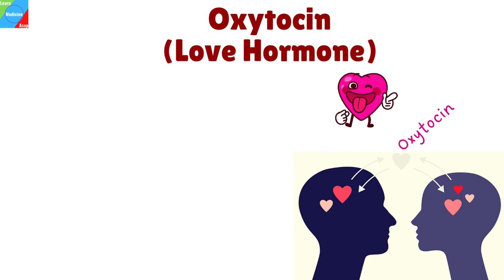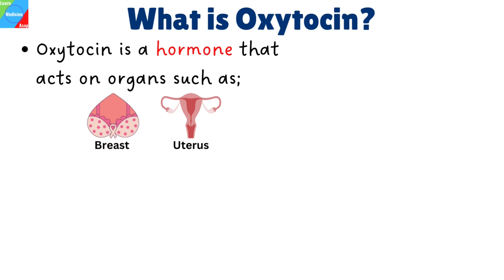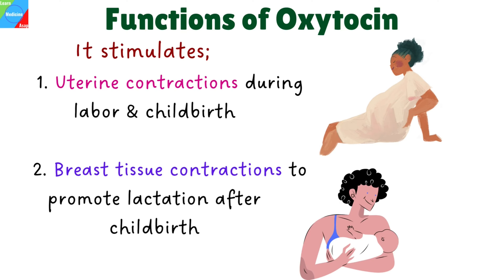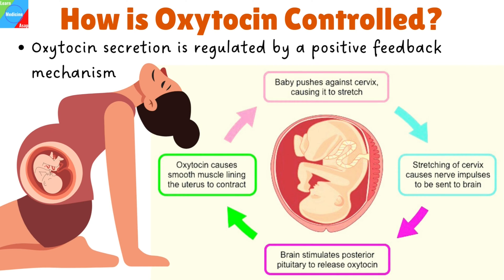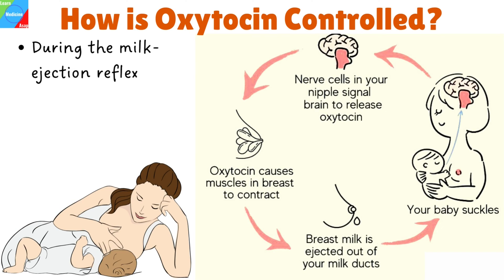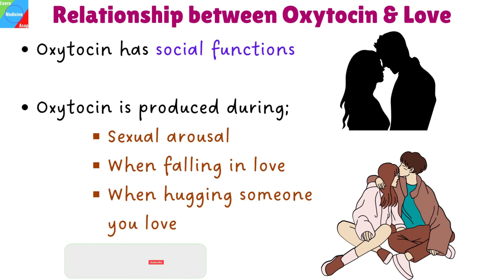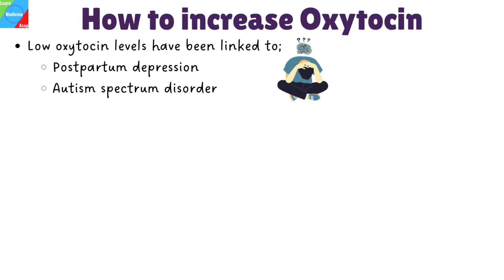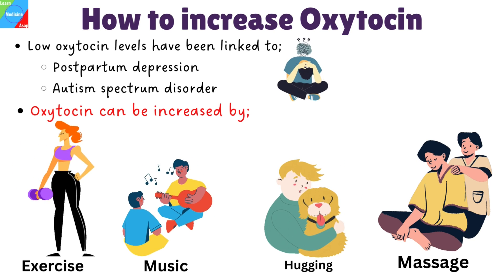Oxytocin | The Love Hormone – What It Is, Function & Effects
Do you know what oxytocin is? Or what it does? Or even more importantly, what effects it has on the human body? In this video, we're going to answer all of these questions and more!

Oxytocin is often referred to as the “love hormone”, and for good reason. It plays an important role in human social interactions, including sexual attraction and bonding. It also helps to regulate the body’s mood and stress responses. So if you're interested in understanding oxytocin more fully, this is the video for you!